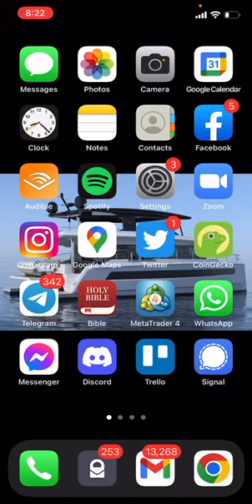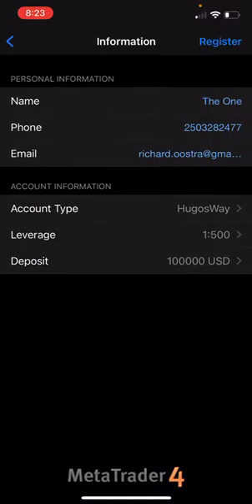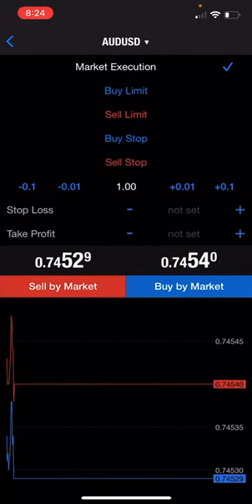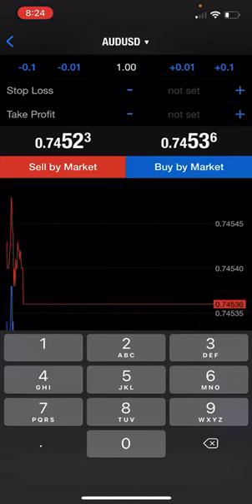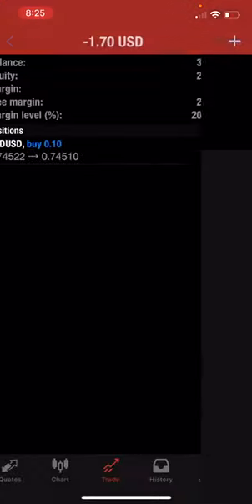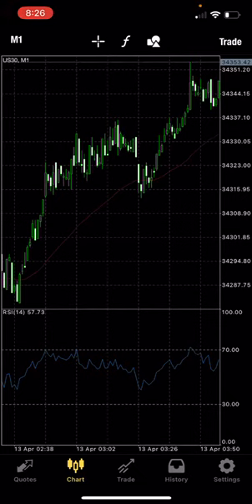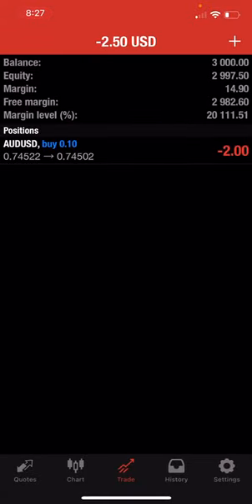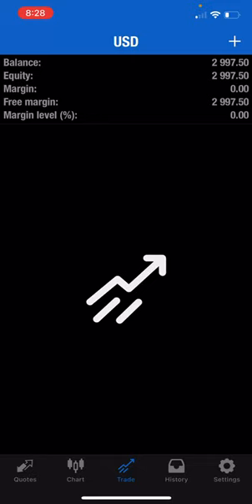MT4 Apple Video 2022 04 12 at 8 41 46 PM